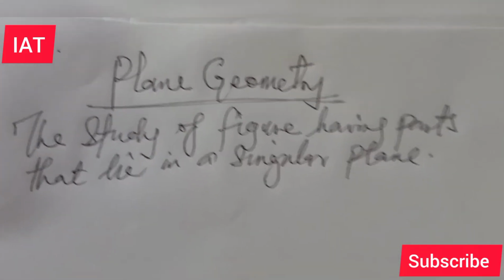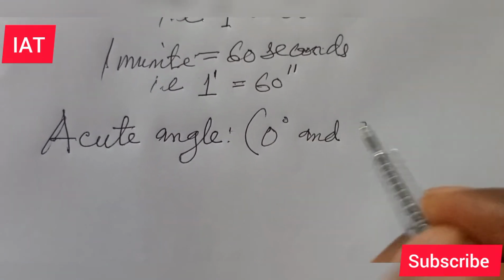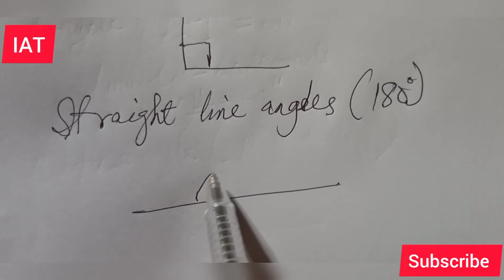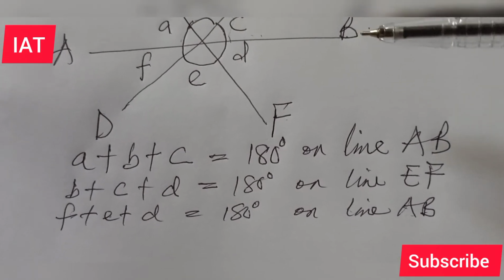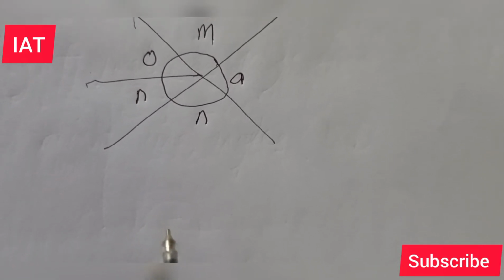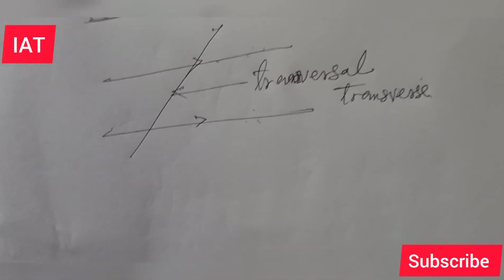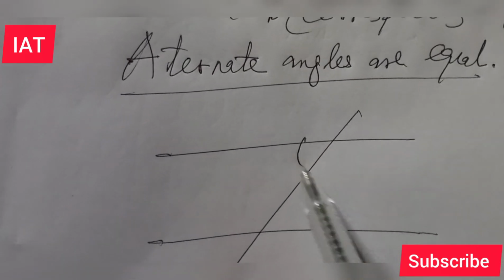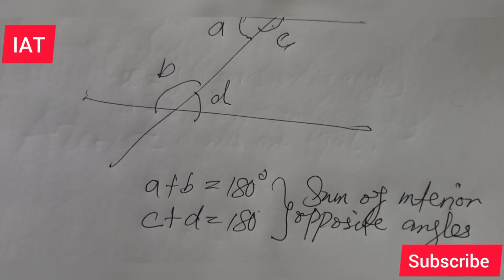INTRODUCTION TO PLANE GEOMETRY || ELEMENTS OF PLANE GEO. || ANGLES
Hello! welcome to Instructor Alison's Tutorials. In this video, we are going to discuss Plane Geometry, Elements of Angles, Degree, Minutes, Acute, Obtuse, Reflect, Right angle, Straight line angles, Corresponding, Alternate, Angles at a point, Parallel lines and Interior angles.

This video will help you to understand the basic rules associated with plane geometry.

Below are links to solved problems on Plane geometry